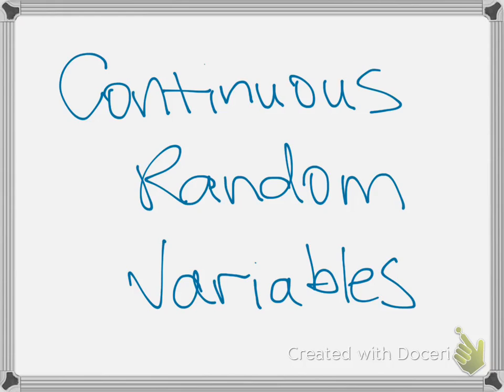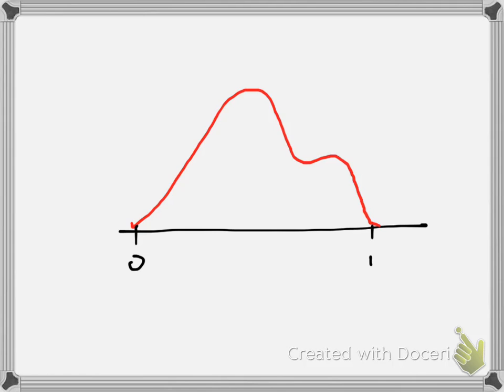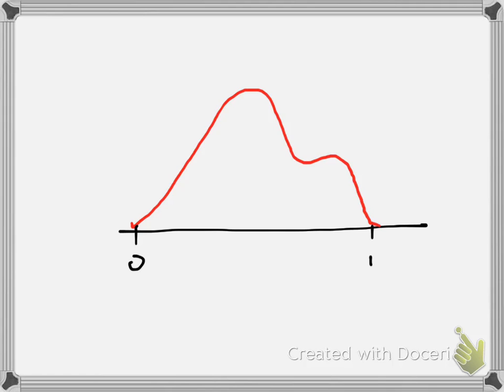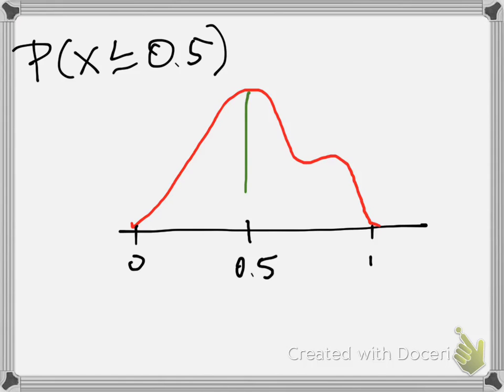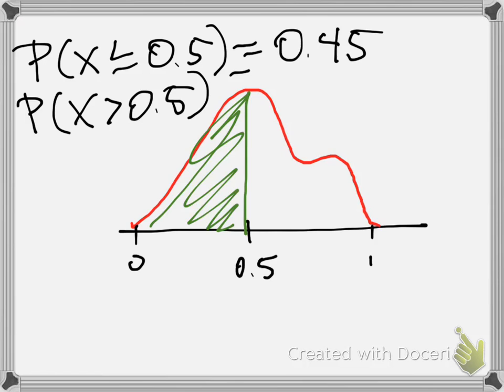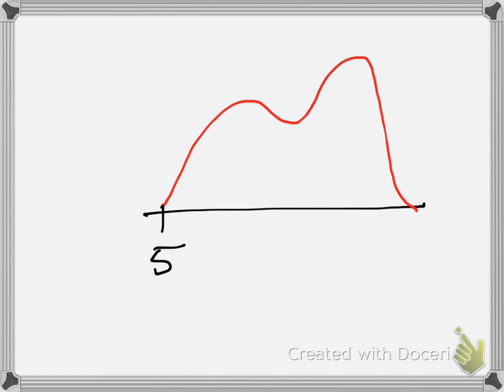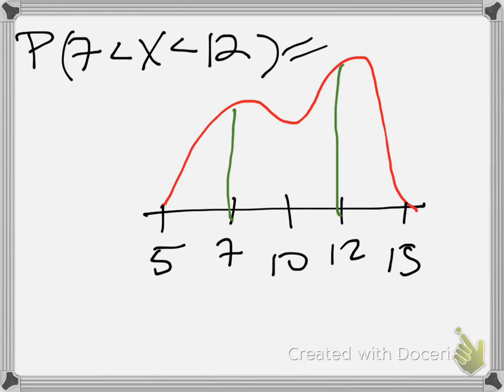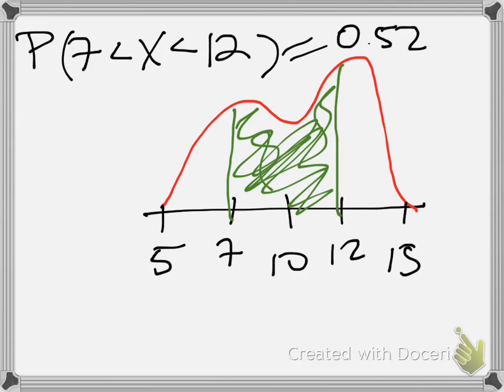Continuous Random Variables